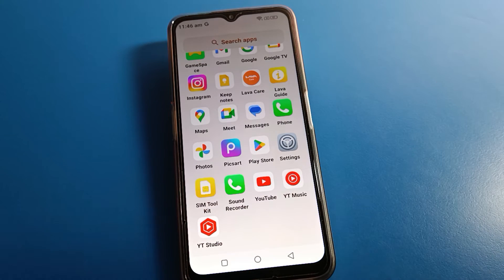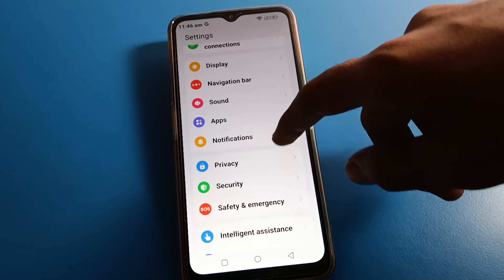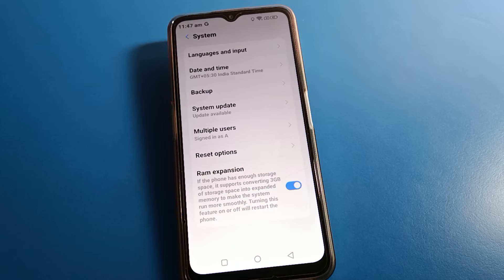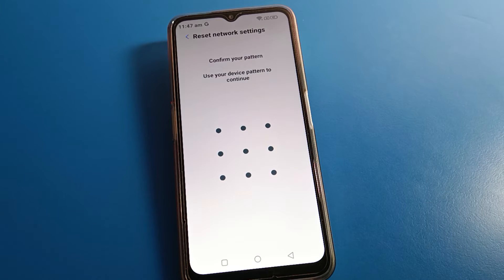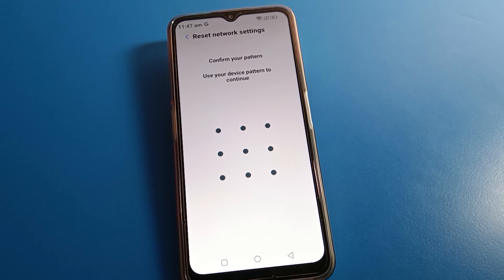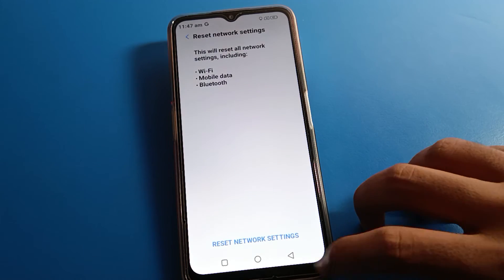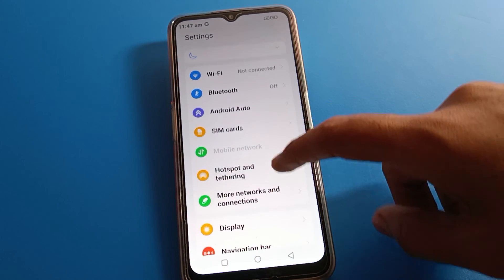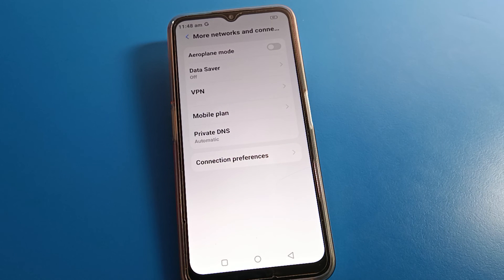Lava Blaze Nxt network problem solve, how to fix network problem lava phone